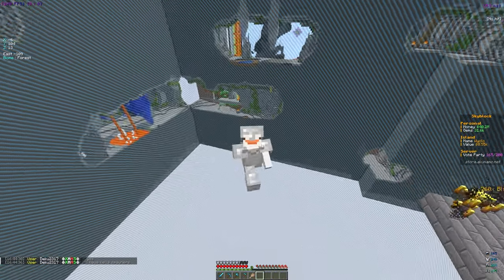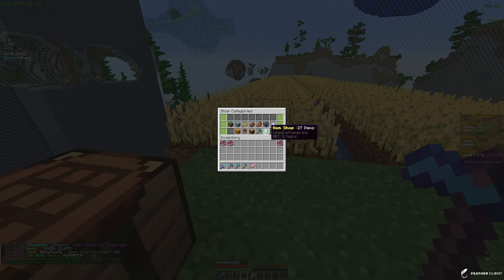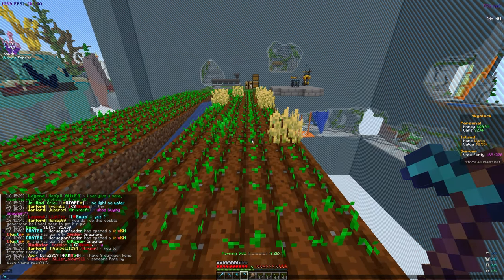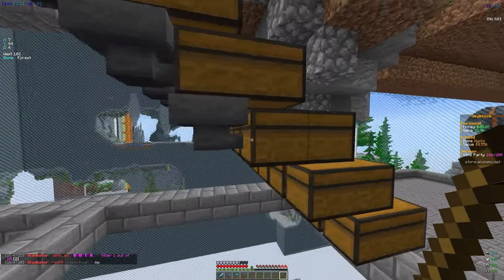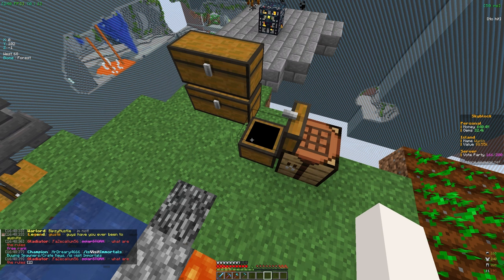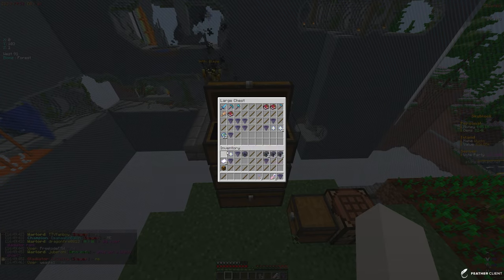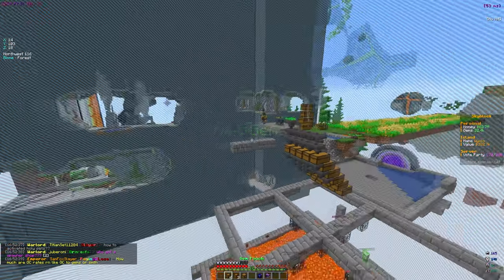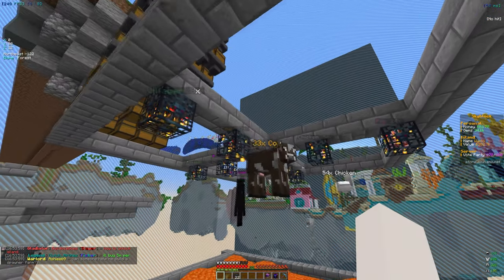INSANE NEW MOB FARM MAKES ME MILLIONS on NEW SKYBLOCK SERVER *OP!* | Minecraft Skyblock (AkumaMC)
minecraft,
minecraft skyblock server,
minecraft skyblock,
skyblocky,
skyblocky sun,
mcprison,
mcprison atlantic,
mchub,
mchub skyblock,
mchub prison,